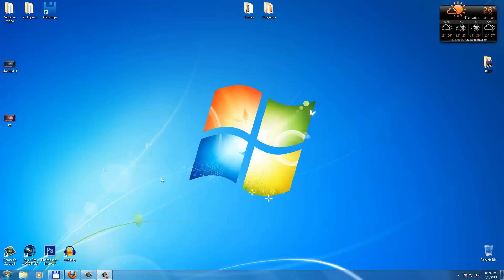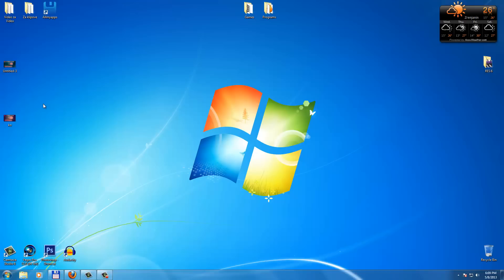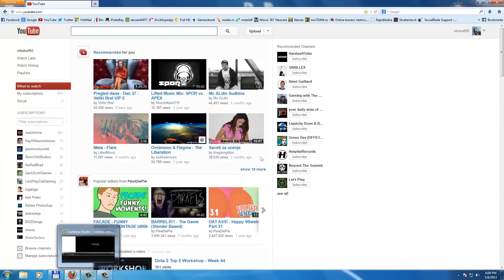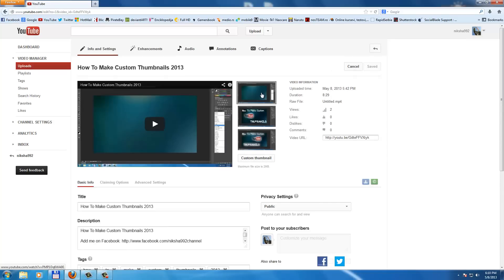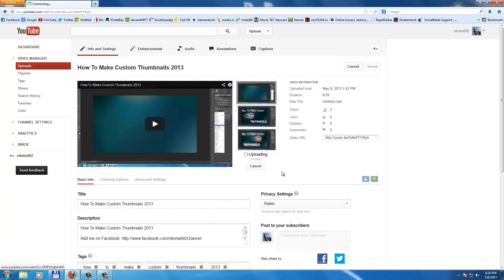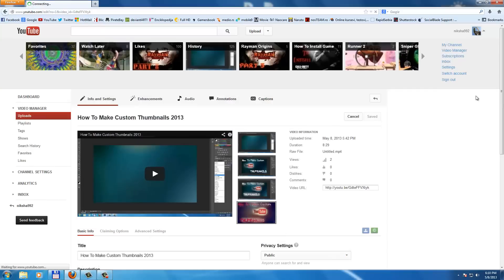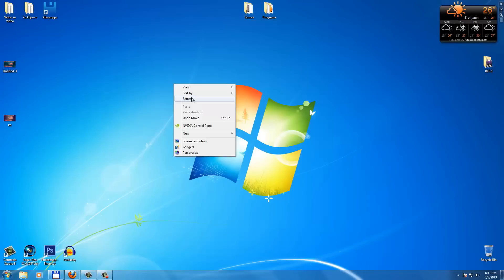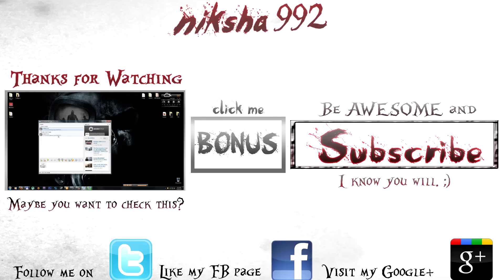How To Upload Custom Thumbnails To YouTube 2013